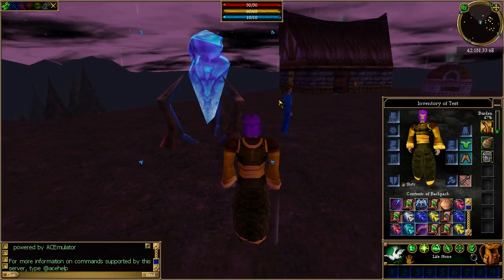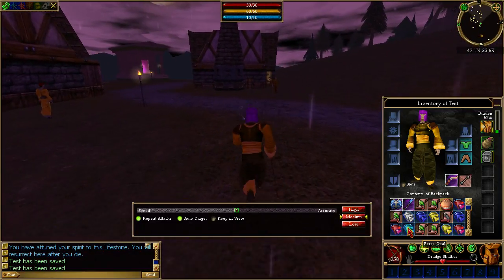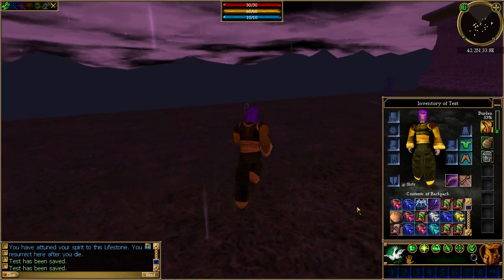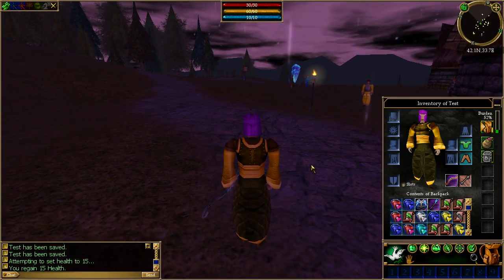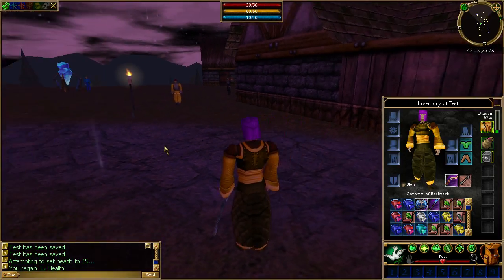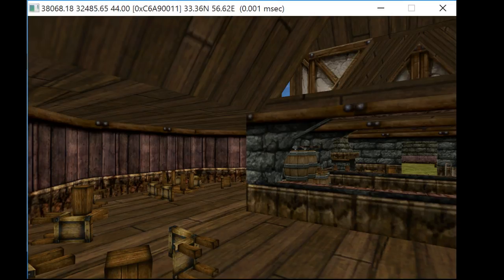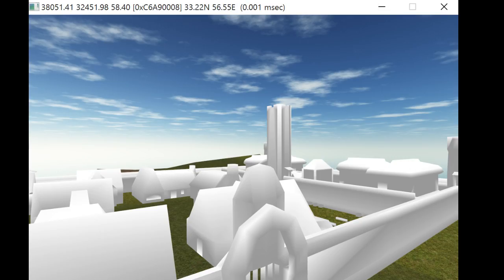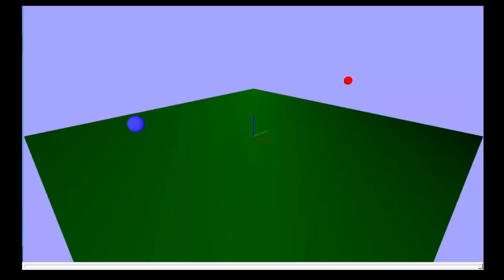Asheron's Call Emulator Introduction and Status Update #1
Hey guys, since phatac is no longer being developed, I wanted to give you all an introduction to the ACEmulator project. I'm sure i missed some things, but this is a good starting point.